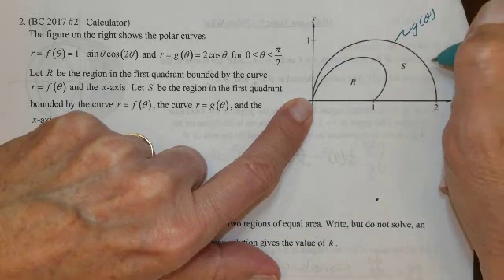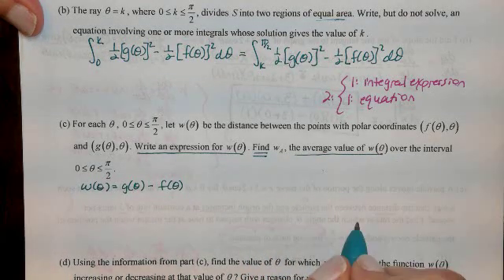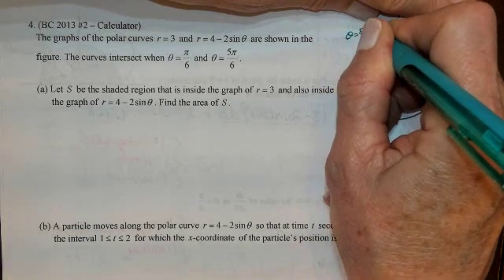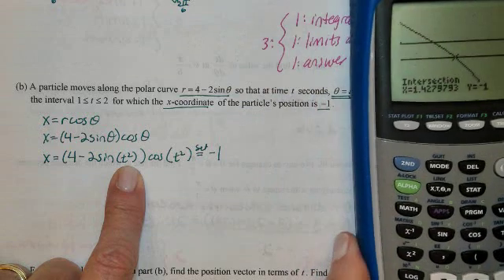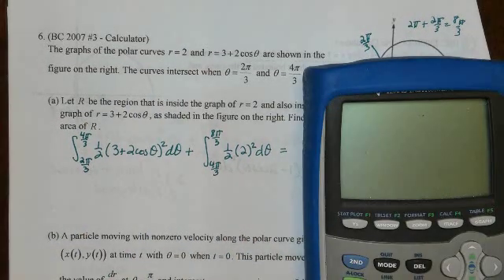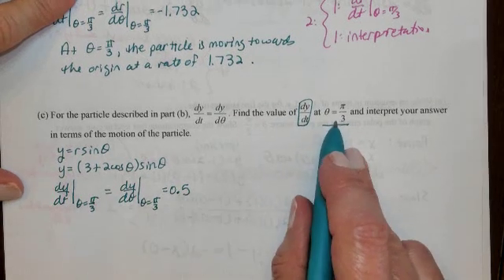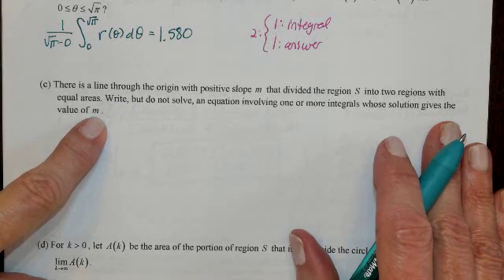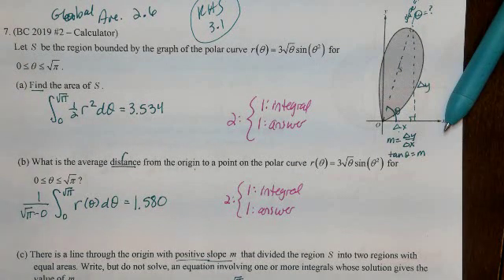FRQ Topic 9 Wkst Problems Polars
This video covers solutions to our FRQ Topic 9 worksheet problems that were not covered in class (or in the first Topic 9 video). This is our topic over Polars.